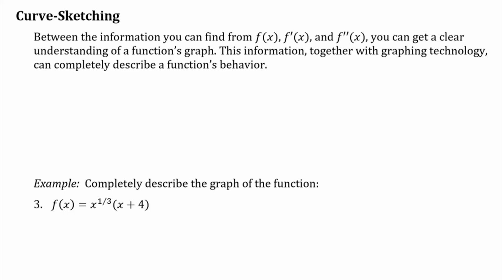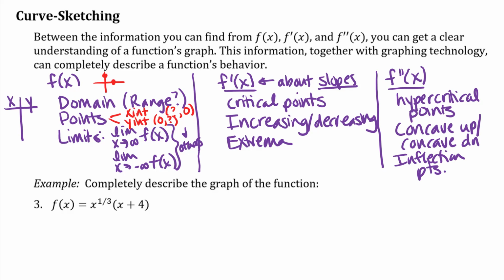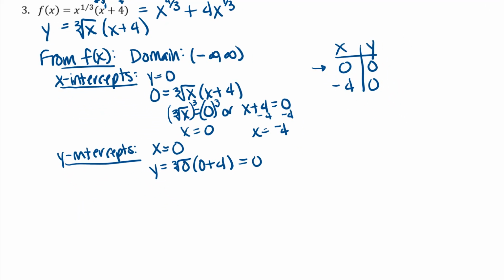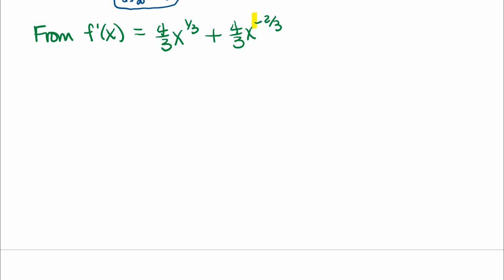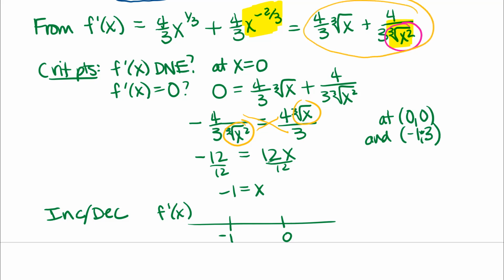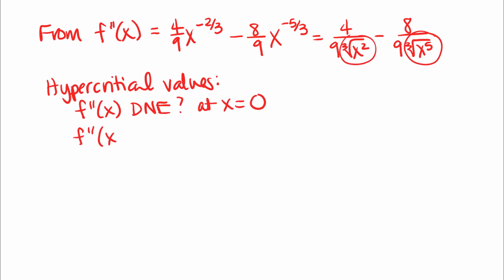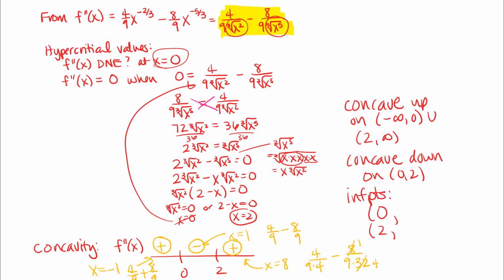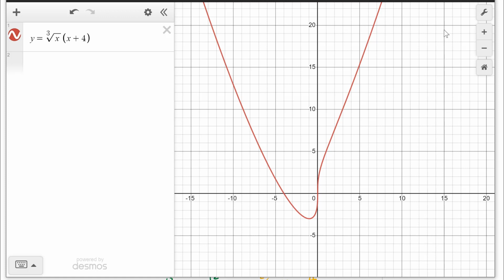Curve Sketching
Using information from the function, first, and second derivatives to get information about a graph.